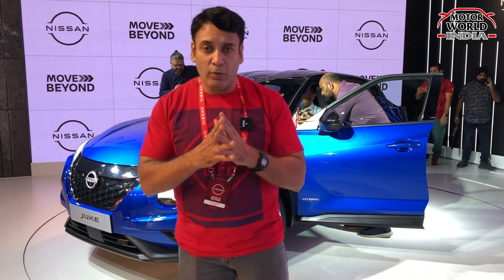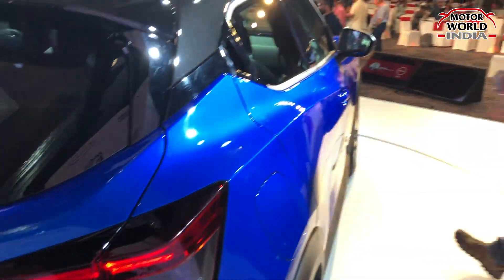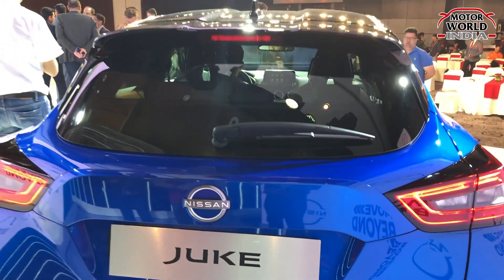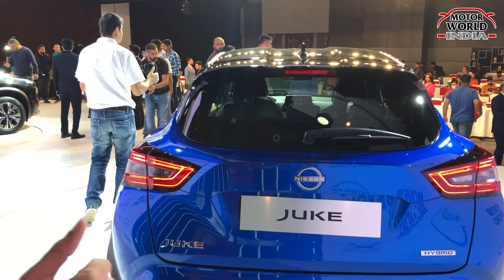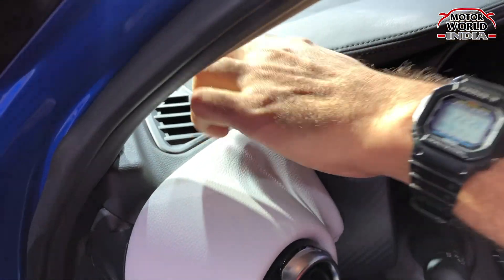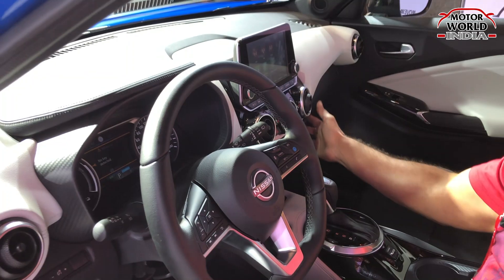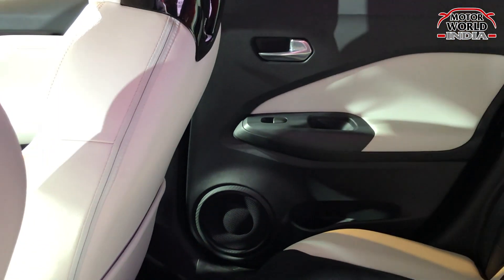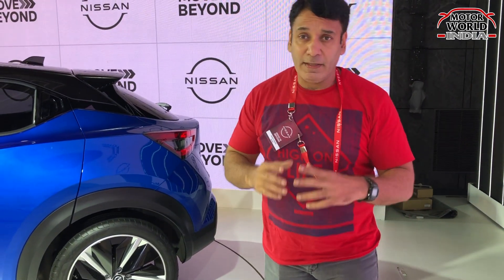Nissan Juke Funky Model | First Look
Unveil of Nissan India Global Models Coming Soon to India.

The third SUV showcased by Nissan is the quirky cute looking Juke. Currently in its second-generation Nissan Juke comes powered by a 1.6-litre turbo-petrol strong hybrid system. The Juke should go up against the likes of the Toyota Hyryder and Maruti Suzuki Grand Vitara as for Hybrids and also against the likes of the Hyundai Creta, Kia Seltos, Skoda Kushaq and the Volkswagen Taigun if launched here in India.